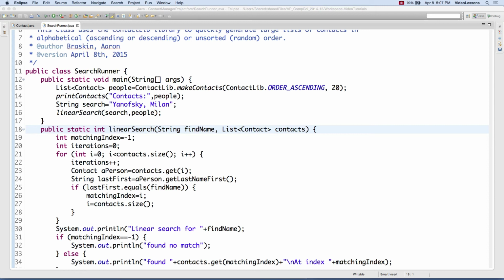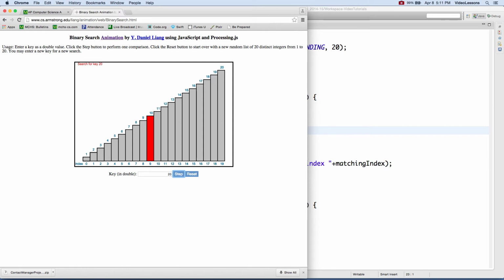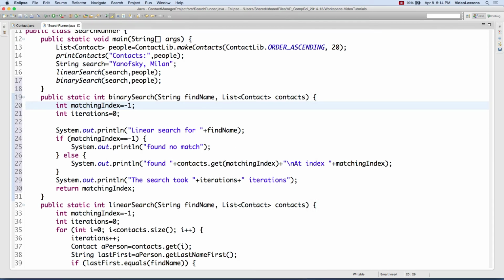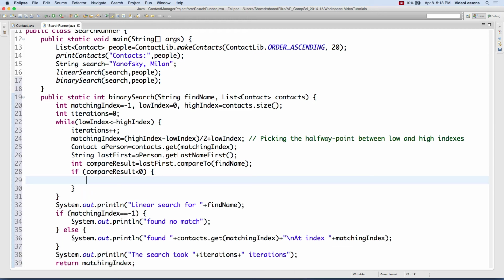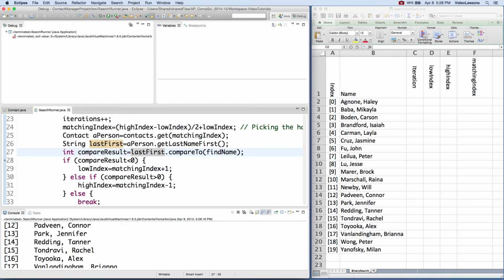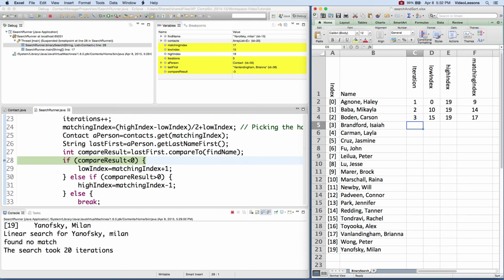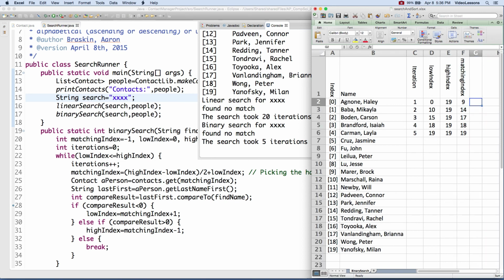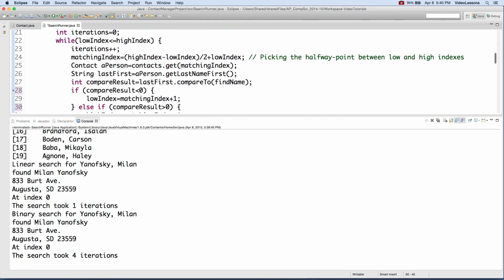ContactManagerProject 2 2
In Part II, Section 2 of the Contact Manager Project we learn how to use a binary search algorithm for our contact list.